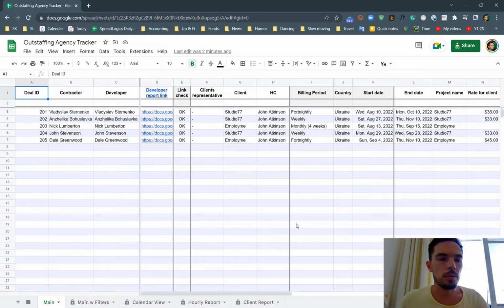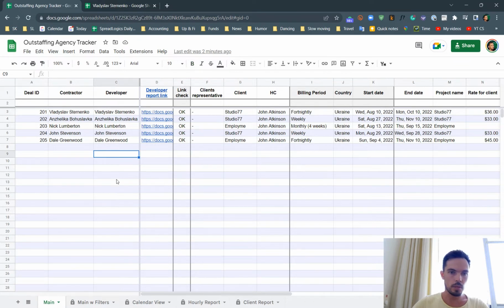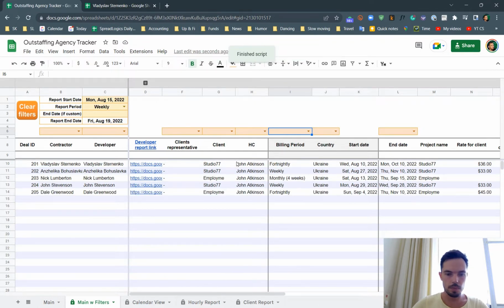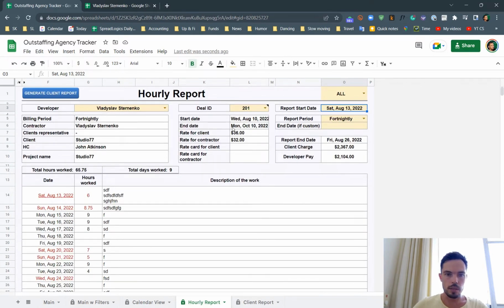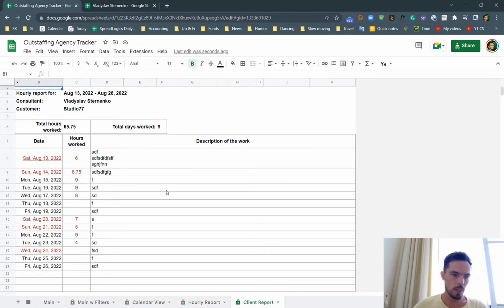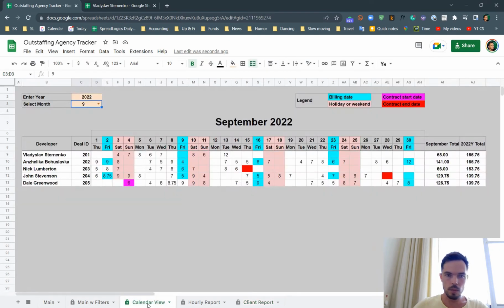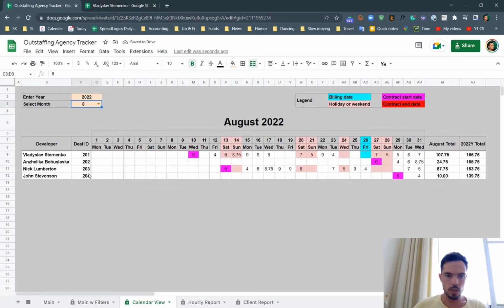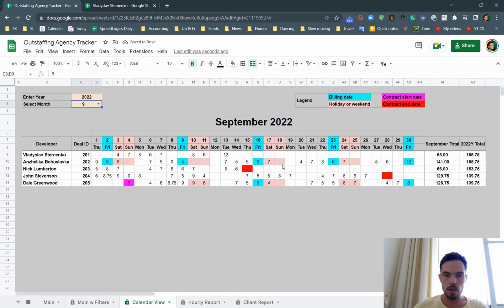Google Sheets | Charge Tracker for an Outstaffing Agency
Charge tracker for an outstaffing agency in Google Sheets

The Google Sheets system to keep track of all contractors. Each contractor has its own spreadsheet with an hourly report. This data then gathered in the master file with detailed summary. Multiple filters allow receiving in-depth statistics in one view. The report with a time spent breakdown can easily be generated, printed as PDF and saved in a Google Drive folder in one click. Calendar view represents MTD statistics broken down by days, where the most valuable days are highlighted, so you never miss the big one :)